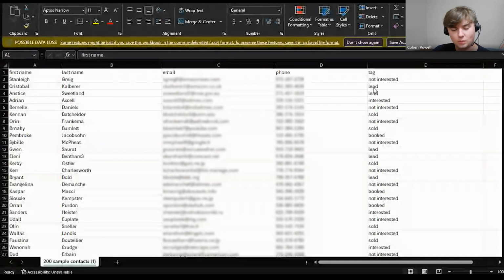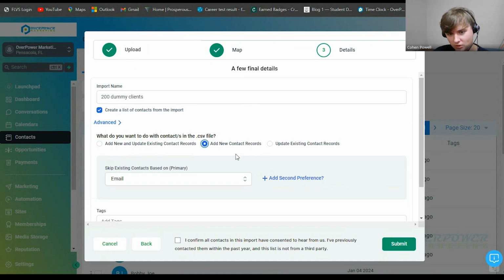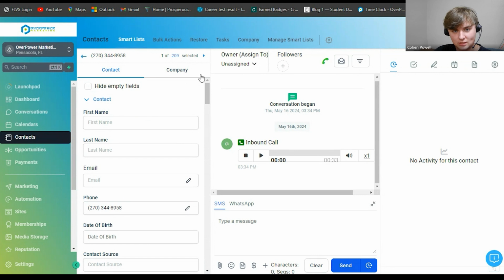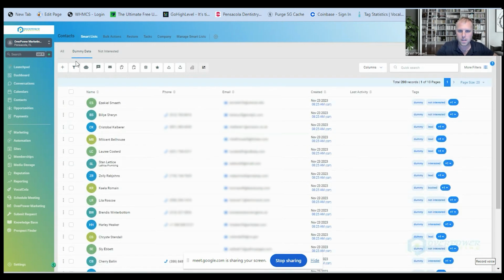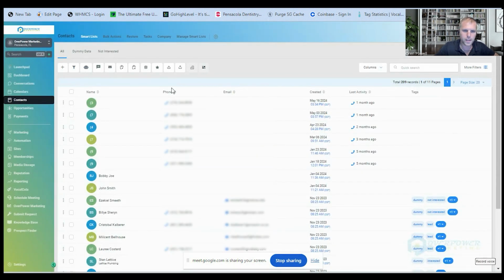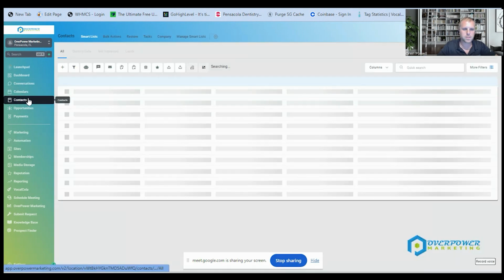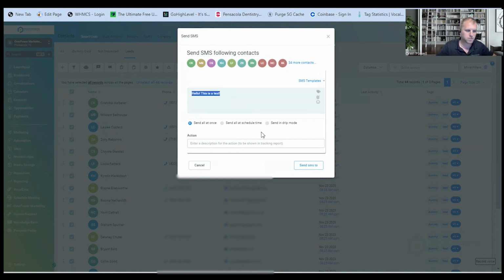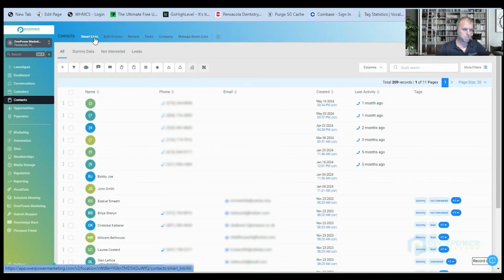OverPower Marketing Software Workshop - Importing Contacts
In this video, we'll go in-depth on how to use OverPower's Sales & Marketing Software by converting a file with contacts to a CSV and importing them into the software.